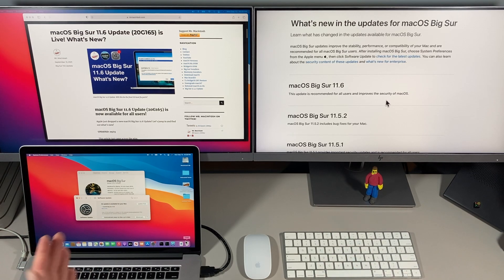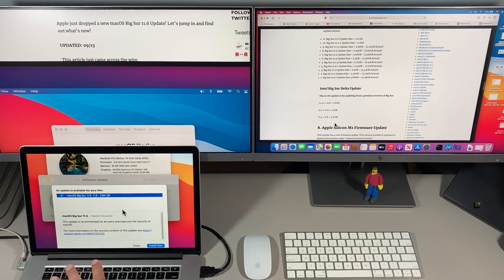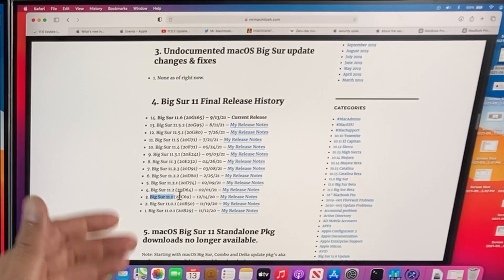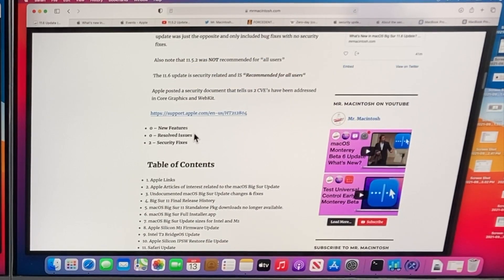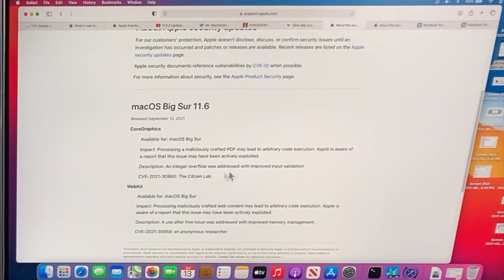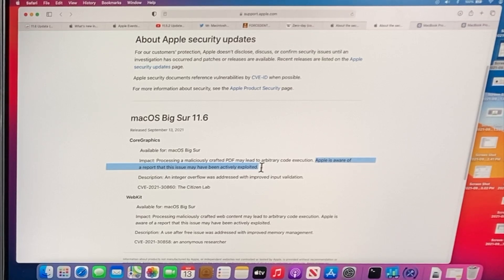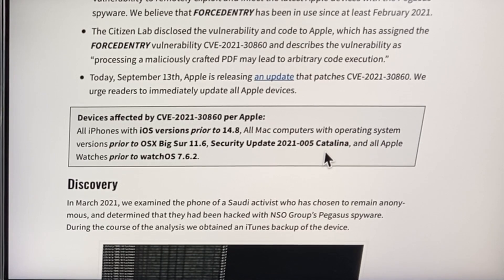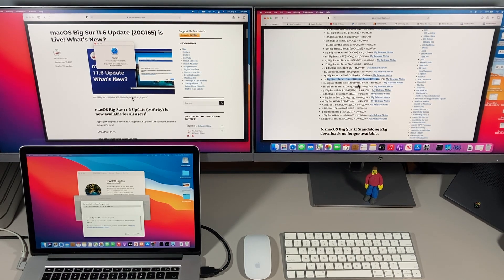macOS Big Sur 11.6 Update - SECURITY ISSUE! What's New?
MacOS Big Sur 11.6 (20G165) Update is live and fixes a huge zero day security vulnerability linked to Pegasus! This update was also different than every other large point release update. I'll go over all the information that you need to know! I recommend that you install this the macOS Big Sur 11.6 update and iOS/iPadOS 14.8!

The Big Sur 11.6 update was released on September 13th, 2021.

Chapters
0:00 Start
0:49 Other Software Updates Released
1:33 Build Number & update sizes
2:20 Big Sur 11.6 update install times
3:26 How the 11.6 update is different
6:45 Apple's one line update description
9:04 Should have been the 11.5.3 update
9:59 Will we get one more bug fix release?
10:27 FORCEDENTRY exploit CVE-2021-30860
13:10 My recommendation for updating
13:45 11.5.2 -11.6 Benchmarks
14:16 OCLP Unsupported Mac News
15:08 Thank you

macOS Big Sur 11.6 What's New? Features & Known Issues - Article!

Zero click exploit article.

macOS Big Sur 11 Releases
Big Sur 11.6 (20G165) - 9/13/21
Big SUr 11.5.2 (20G95) - 8/11/21
Big Sur 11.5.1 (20G80) - 7/26/21
Big Sur 11.5 (20G71) - 7/20/21
Big Sur 11.4 (20F71) - 5/24/21
Big Sur 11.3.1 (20E241) - 5/03/21
Big Sur 11.3 (20E232) - 4/26/21
Big Sur 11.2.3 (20D91) - 3/08/21
Big Sur 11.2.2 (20D80) - 2/25/21
Big Sur 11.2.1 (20D74) - 2/09/21
Big Sur 11.2 Final (20D64) - 1/01/21
Big Sur 11.1 Final (20C69) – 12/14/20
Big Sur 11.0.1 Final (20B50) – 11/19/20
Big Sur 11.0.1 Final (20B29) – 11/12/20